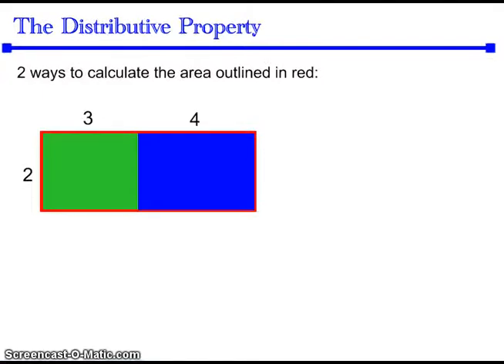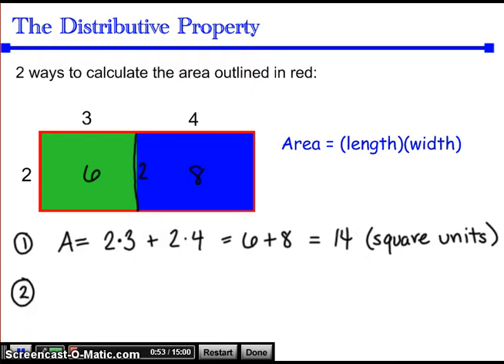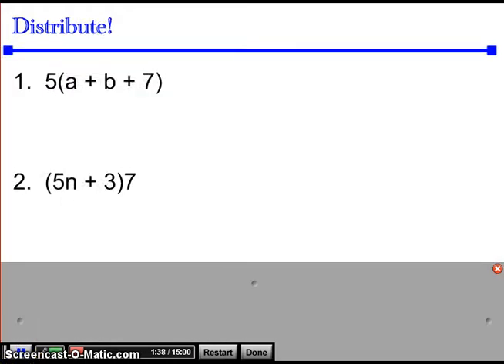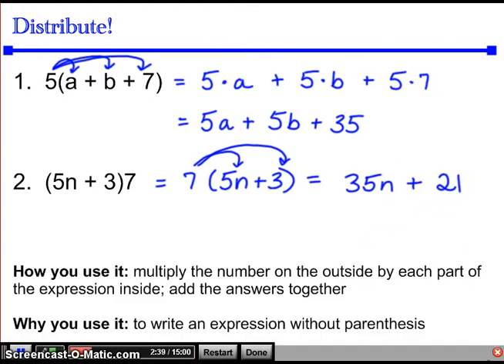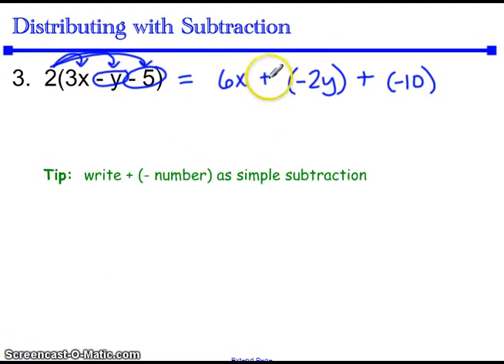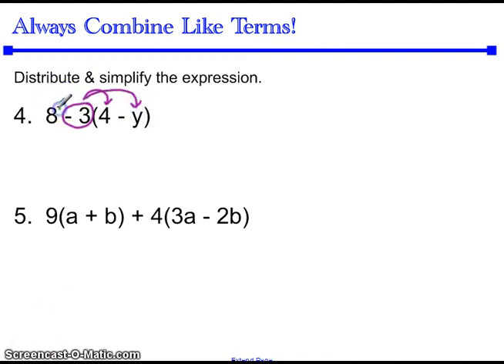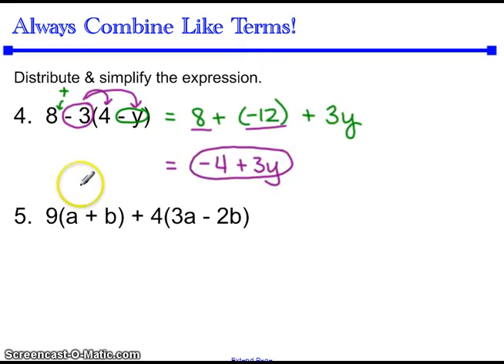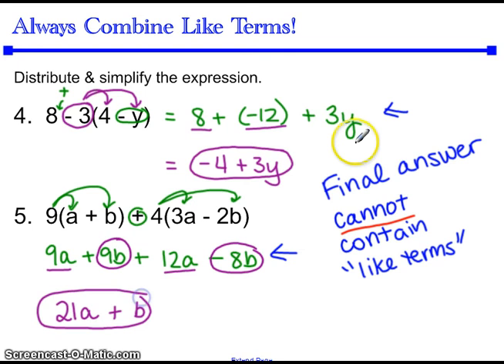Algebra 1 Review Video 7